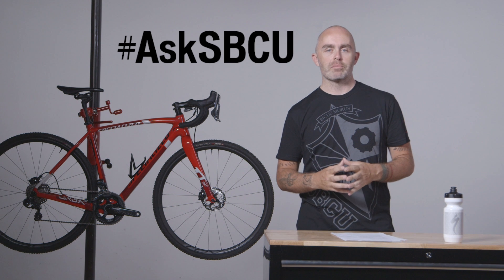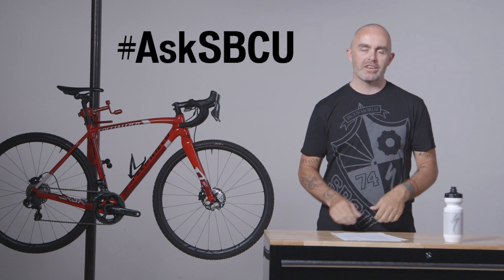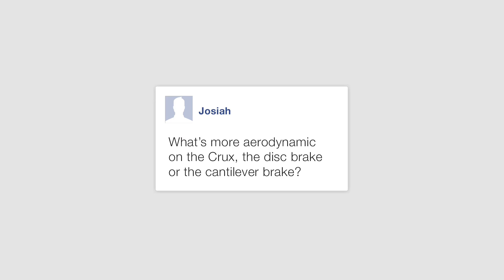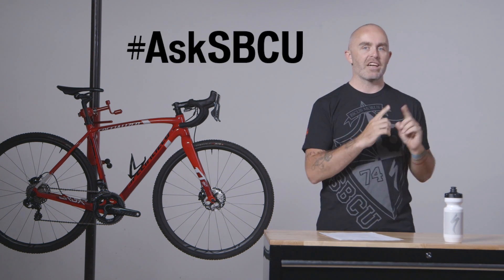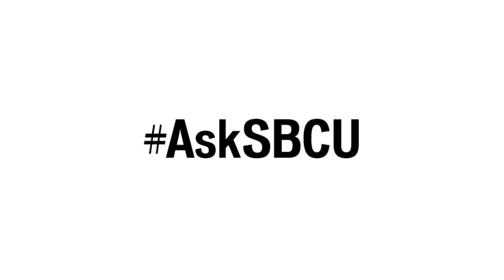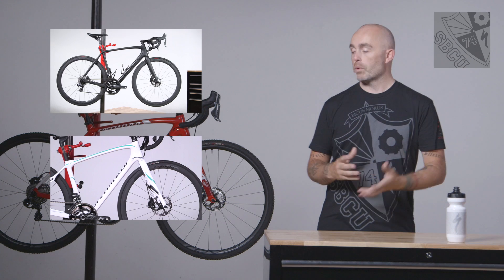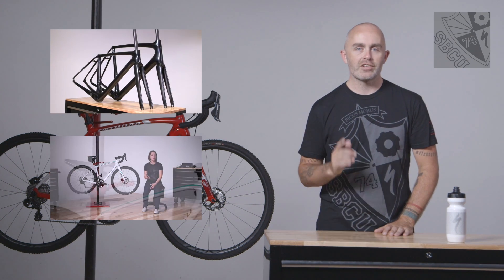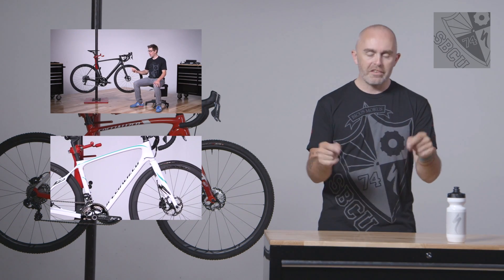‪#‎AskSBCU‬ – Which is more aerodynamic on the Crux, disc or cantilever brakes?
AskSBCU - Questions about cycling, bikes, equipment, technical issues, Body Geometry Fit, etc. Post your questions here or any other channel with AskSBCU.